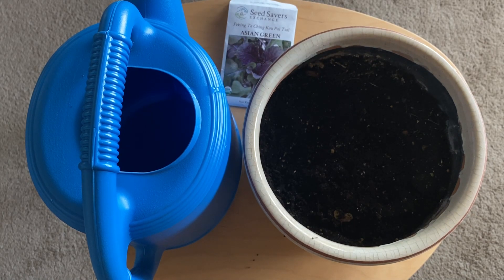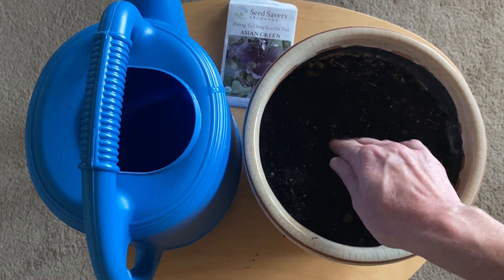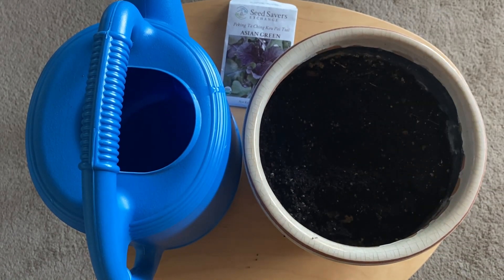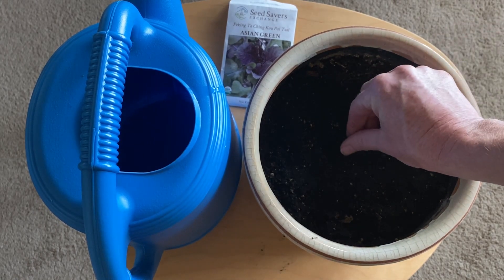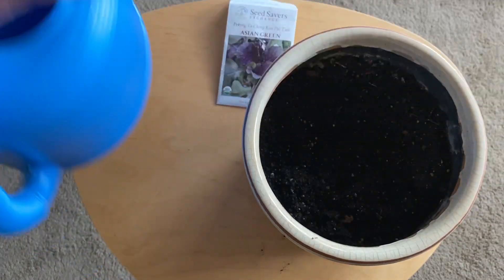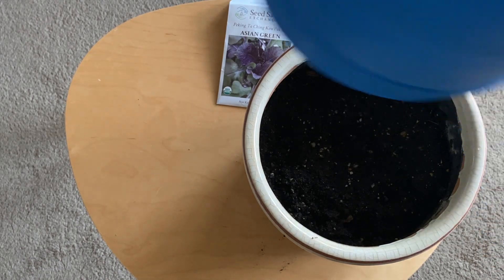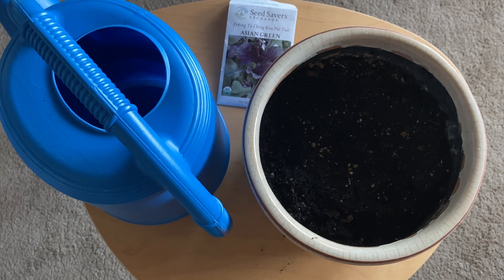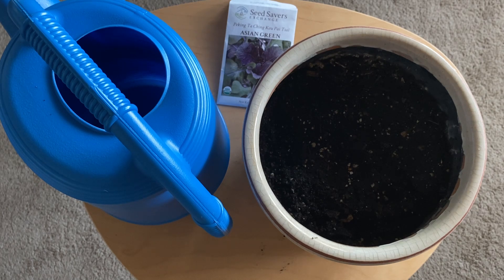Planting for Famr to Table Unit Mrs Hartigan